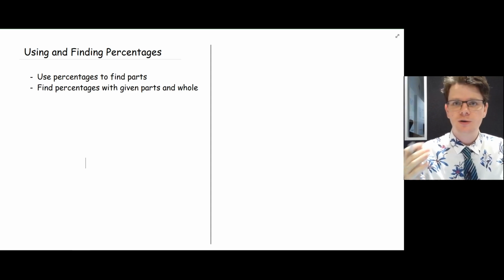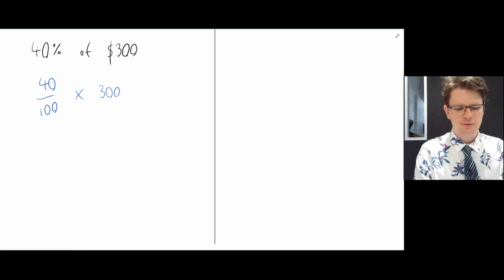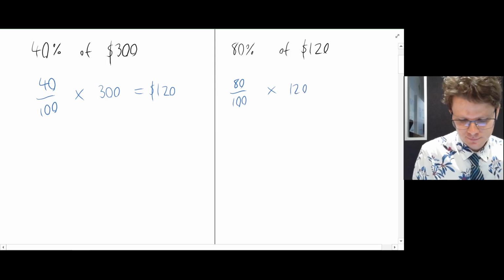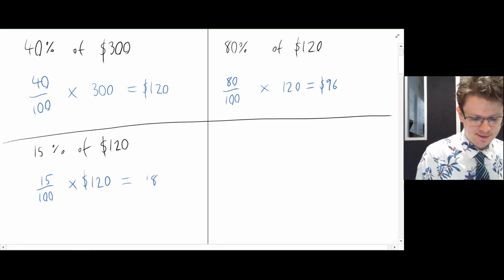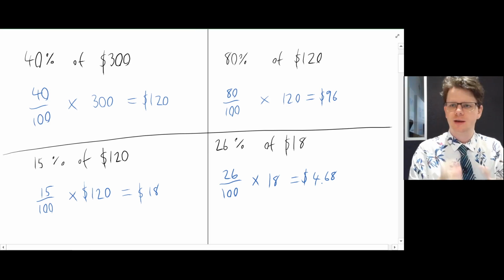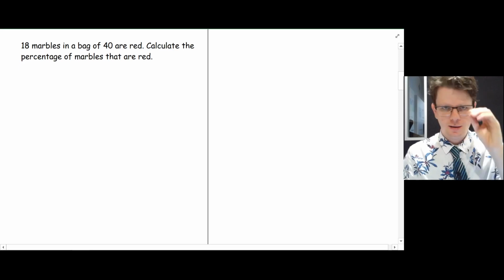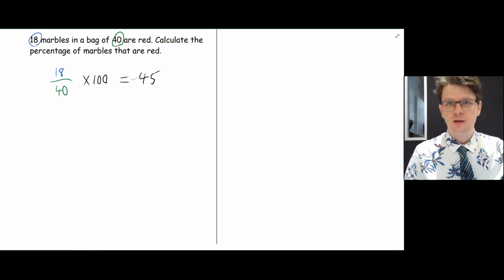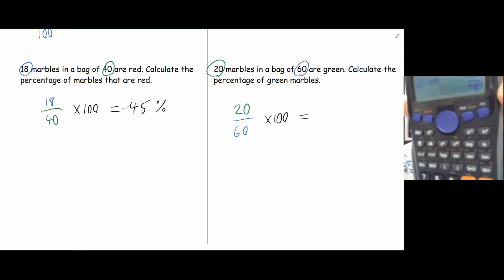Percentages Using and Finding Percentages | Essential Maths Unit 1: Topic 1